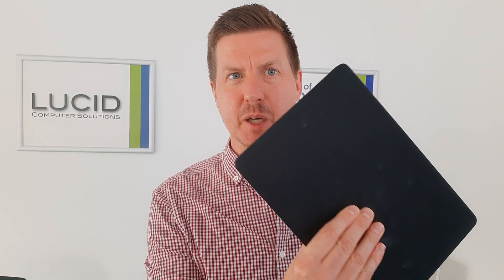Using a GeoBook 110 laptop three months later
Having used the GeoBook 110 laptop, a few times a week for the last three months, what do I think of it? Given it cost £46, what should I expect?

Could you use this for work? Is it the ideal student laptop? How about as a school laptop for young children to learn computer skills on?

As ever, we’d welcome your comments and questions, please post them down below and we’ll get back to you as soon as we can.

Gavin Moorhouse is the owner of Lucid Computer Solutions ( teamlucid ), an IT Services and Cloud Solutions business based in Redditch, Worcestershire. Lucid Computer Solutions supports businesses in the surrounding Worcestershire, Warwickshire, and Midlands areas.

Lucid Computer Solutions focuses on delivering exceptional customer service.